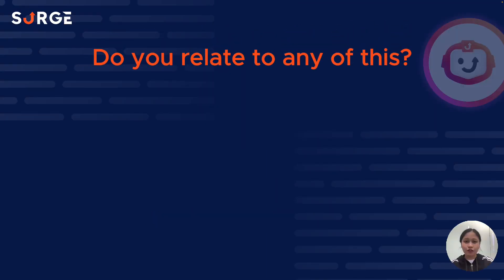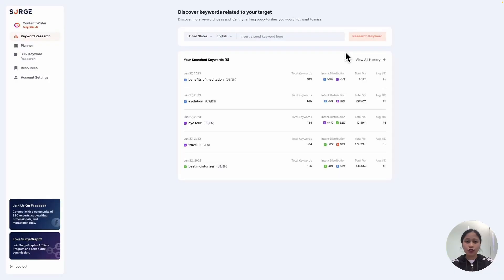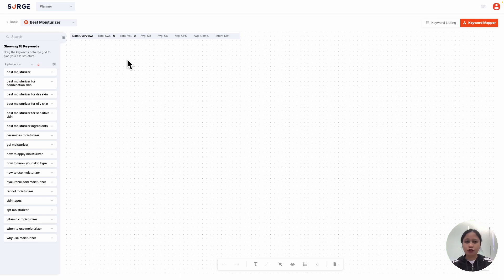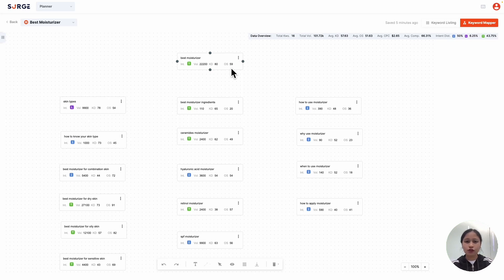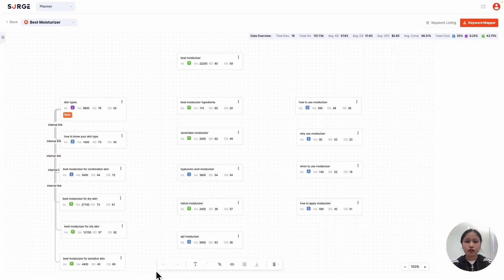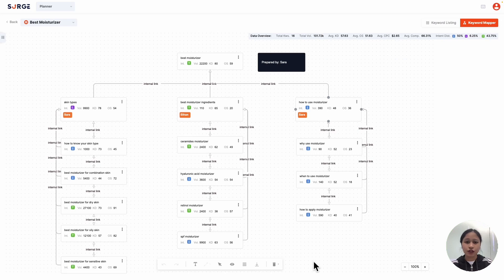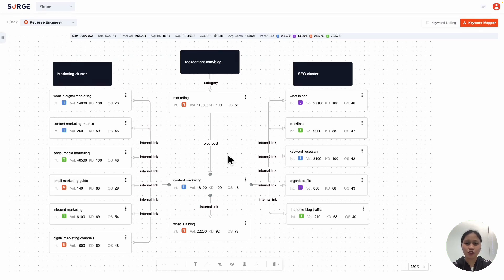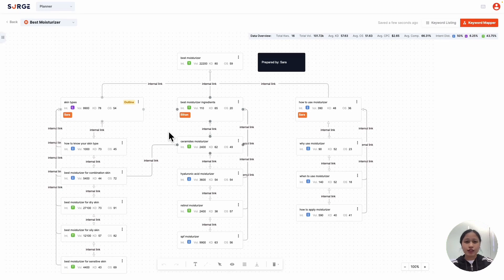How To Do Keyword Mapping & Build Content Silos For Maximum Traffic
Feeling like your website is a big jumbled up mess? Enter keyword mapping.

This video will go over what keyword mapping is, why it's important, and how to do keyword mapping using SurgeGraph's Planner.

⏳ Timestamps ⏳
0:00 Intro
0:30 What is keyword mapping?
0:36 Why is keyword mapping important?
1:02 How to find keywords
1:50 How to do keyword mapping
2:47 Keyword metrics and data overview
3:20 How to add descriptions
3:40 How to plan internal links
4:07 The toolbar
5:08 Improving SEO with the keyword map
5:21 Reverse engineering your competitor’s website
6:15 Finding internal linking opportunities
6:26 Other ways to do keyword mapping
6:42 How to jump straight to writing content
6:58 Thanks for watching!